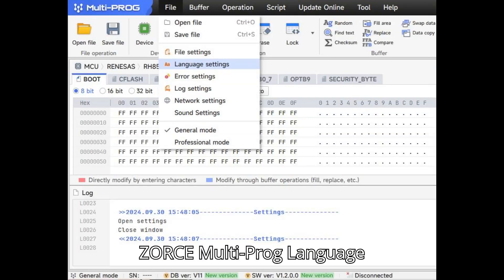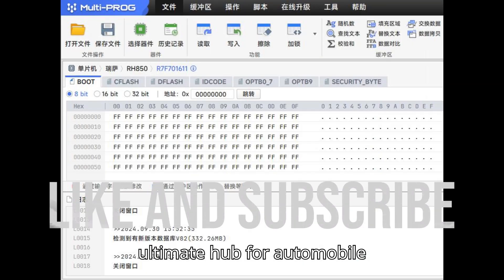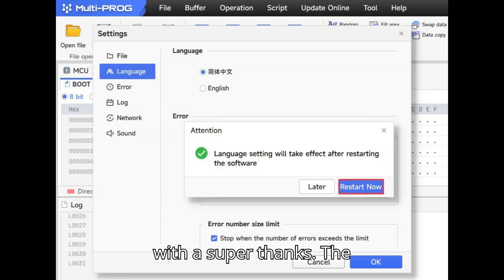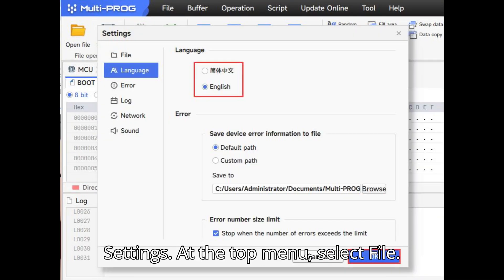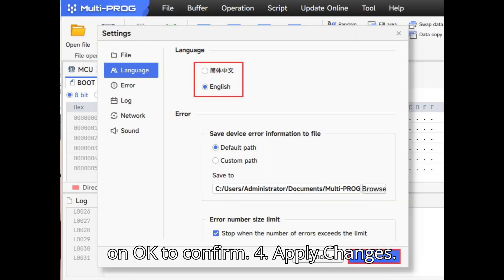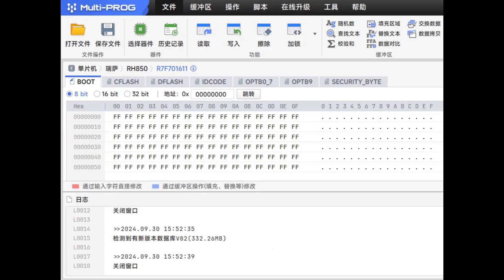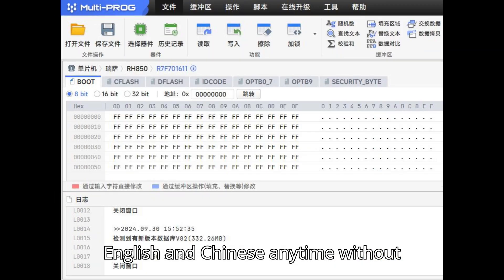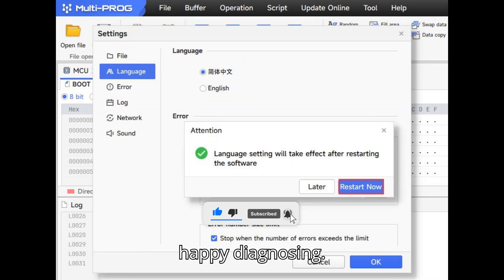Xhorse Multi Prog Language Change Tutorials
Learn how to easily switch between English and Chinese in the Xhorse Multi-Prog software with this step-by-step tutorial. Whether you're working with the English or Chinese interface, this guide will show you how to change the language settings without needing your device’s serial number. Follow along as we demonstrate how to navigate the language settings, apply changes, and restart the software for a seamless language switch.